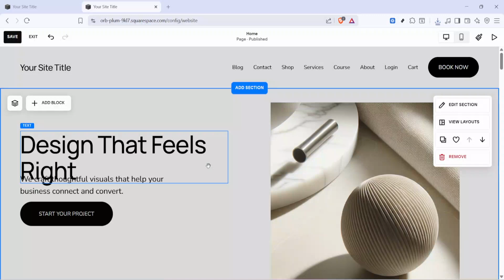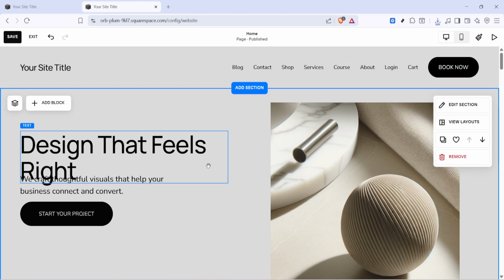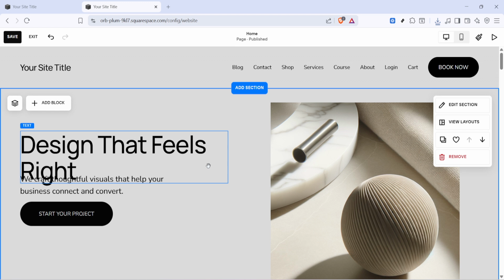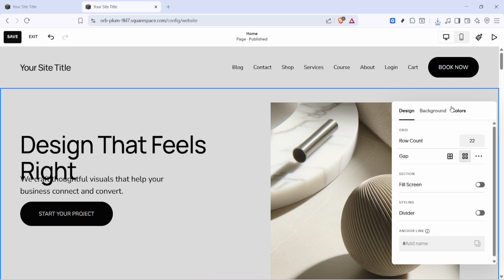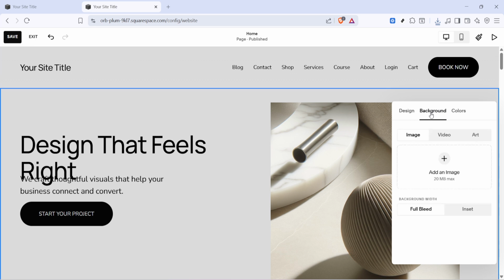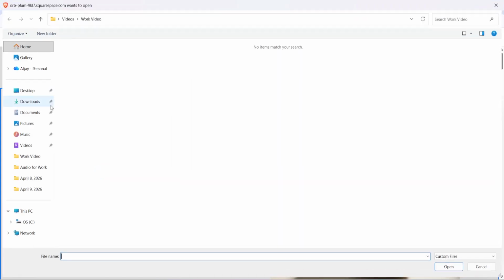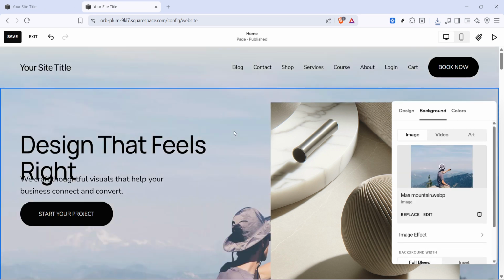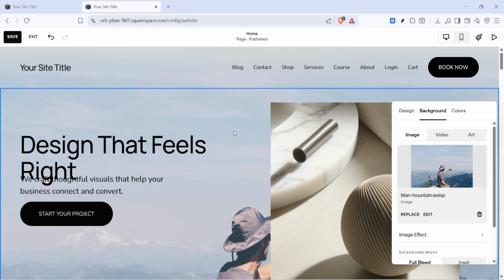How to Add a Background Image to the Header in Squarespace (Step By Step 2026)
How to Add a Background Image to the Header in Squarespace